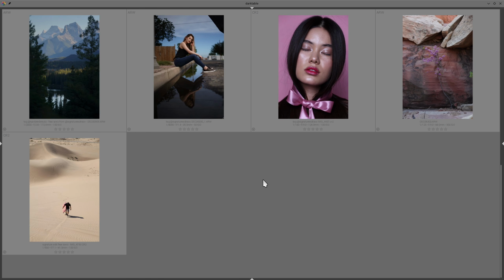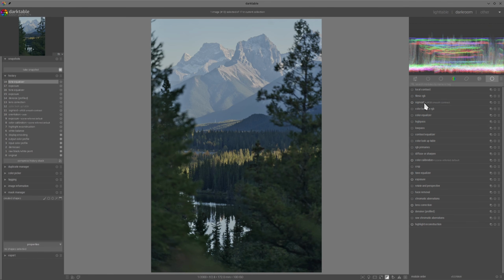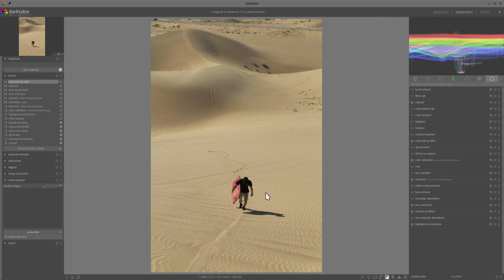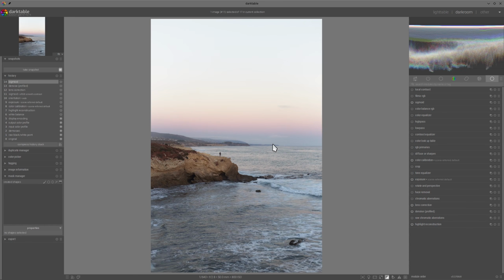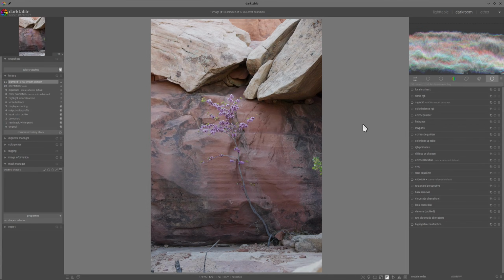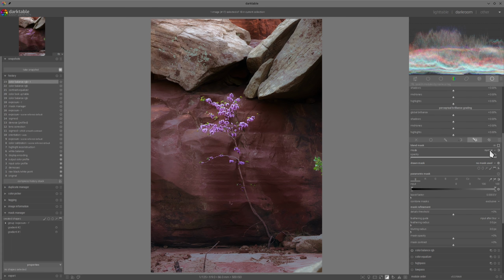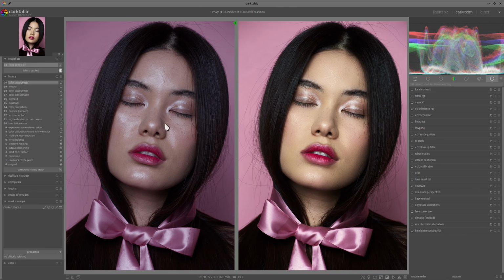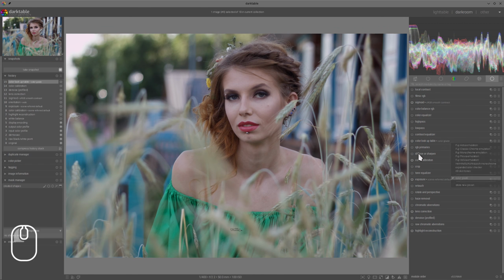Darktable Episode 91: Color look up table module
0:00 Intro
00:57 what is color look up table module ?
01:45 how to use color look up table module
04:34 improving the area with sky and mountains
08:00 increasing the local contrast of the sand
10:57 calming the texture of the grass
14:21 enhancing two areas of the photo with two instances of the module
19:40 isolating the motif in a difficult background
25:48 reducing gloss in portrait photography
29:23 creating color grading preset
32:01 applying color grading preset